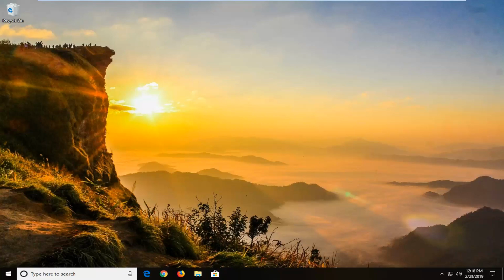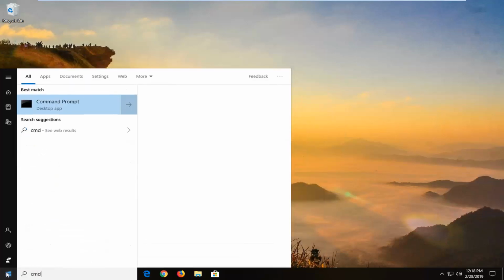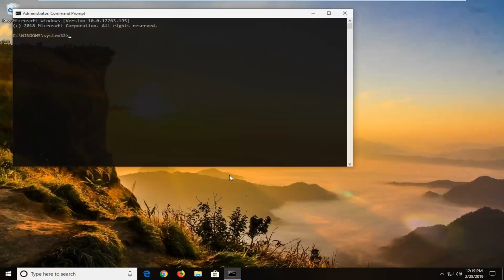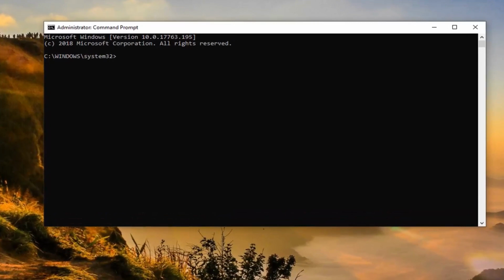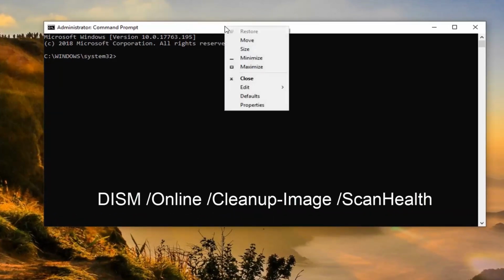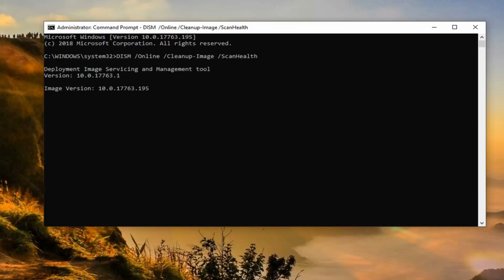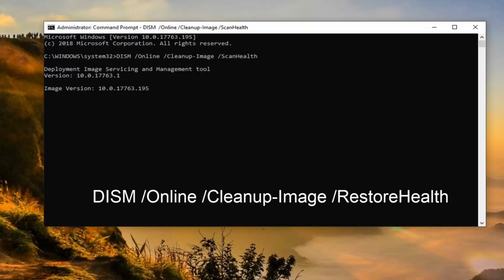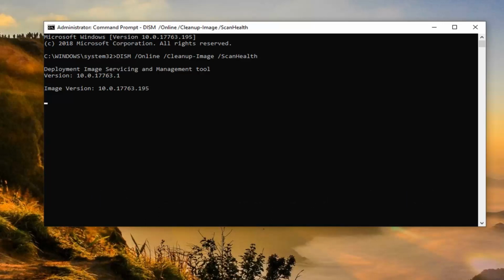Windows Update Error 0x80092004 “Cannot Find Object or Property” FIX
A “0x80092004” error that may occur when installing the July 2018 update KB4340557 or KB4340558 on Windows 8.1, Windows Server 2012 R2, or Windows Server 2012. You receive the error message “Cannot Find Object or Property”. One of the reasons for this update failure is that you are executing the import command on a different computer or machine than the one you originally used to generate the.inf and CSR files.